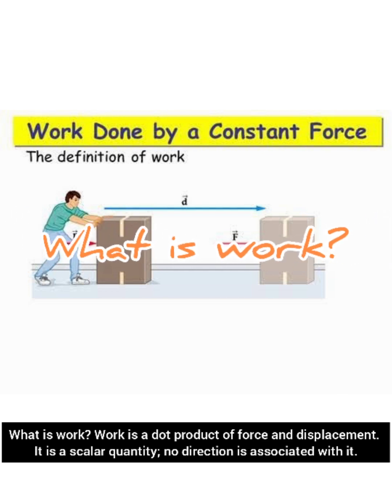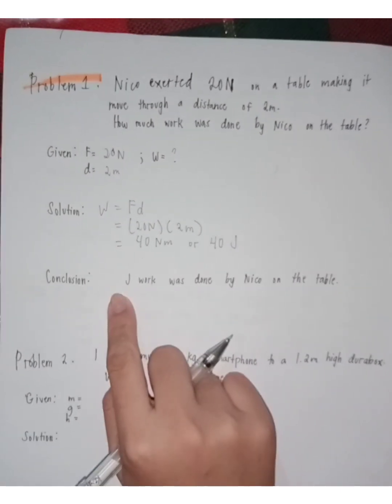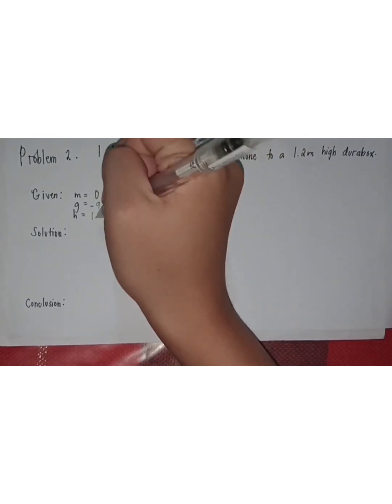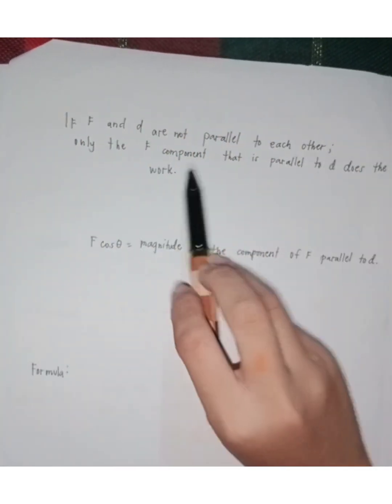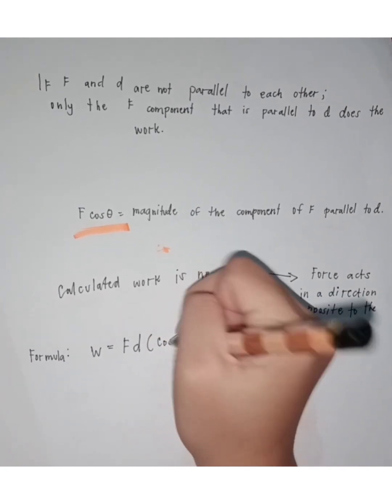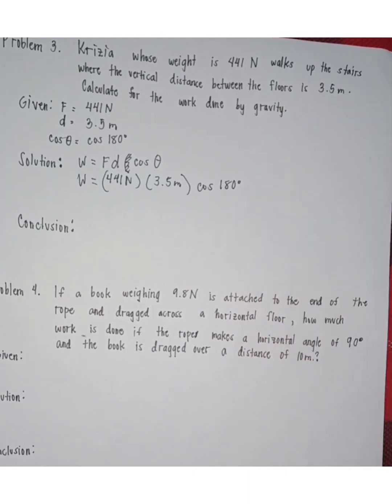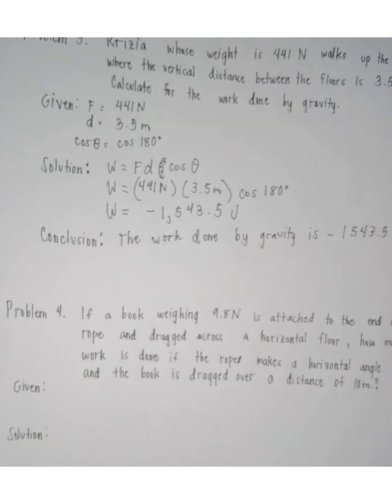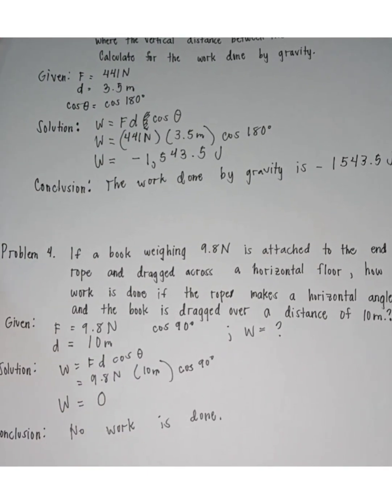General Physics 1 Quarter 1 Module 5 Lesson 3_Work.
This video was made on December 17, 2020 as a subject requirement.